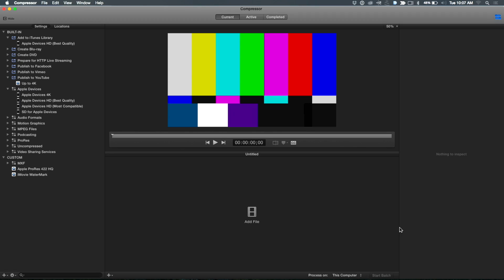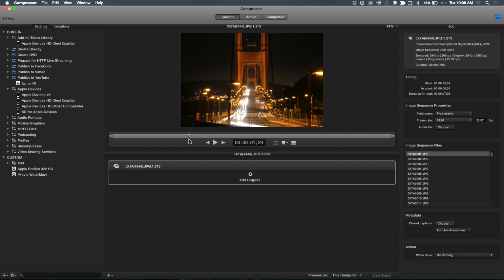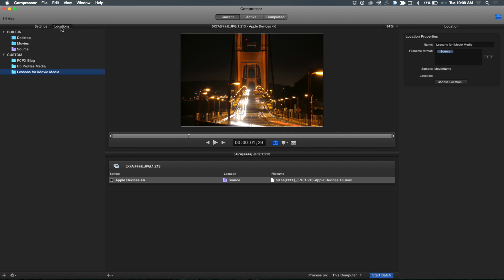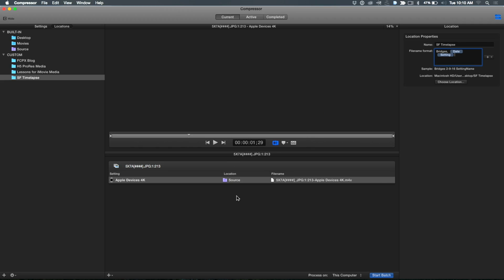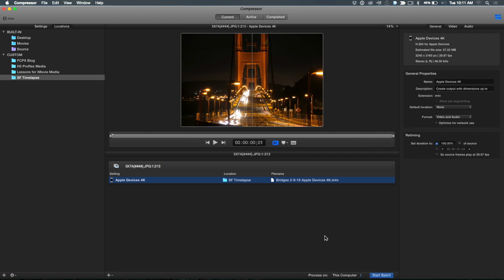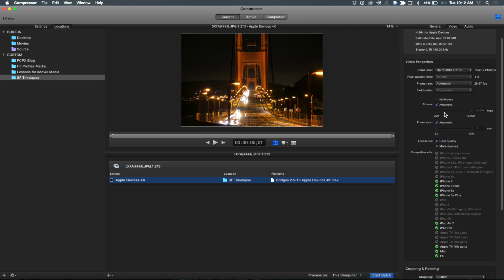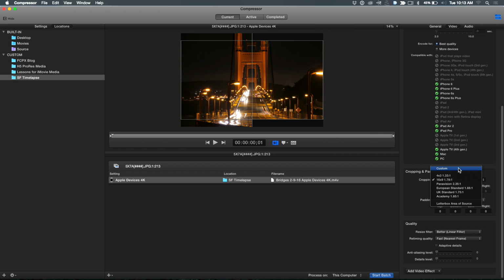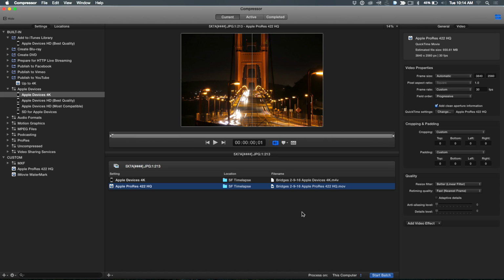MacBreak Studio Ep 353: 4K Timelapse Workflow in Compressor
This week on MacBreak Studio, Steve shows you how to import a time-lapse image sequence into Apple's Compressor, then apply a 4K preset and a ProRes preset, then output using a custom Destination.